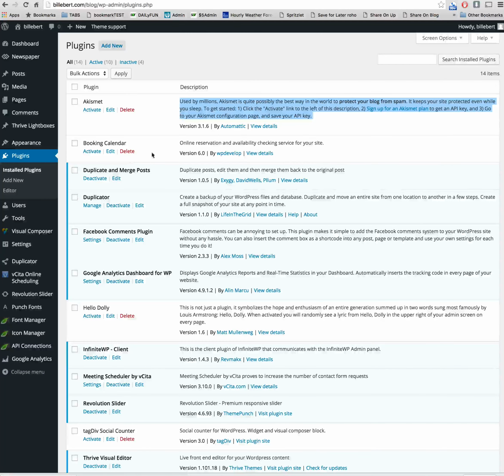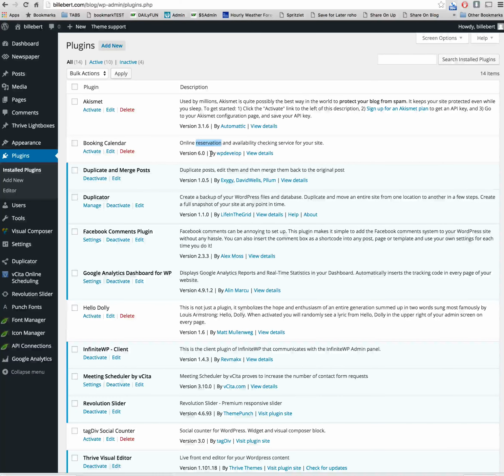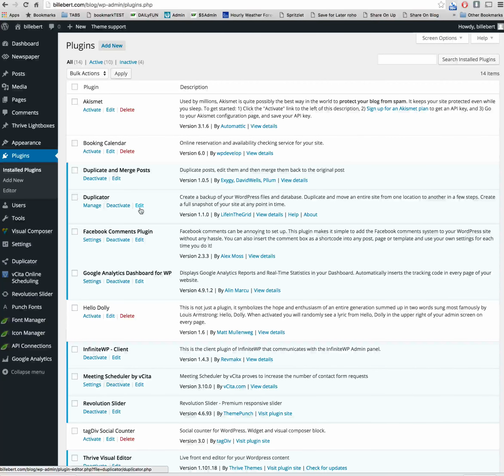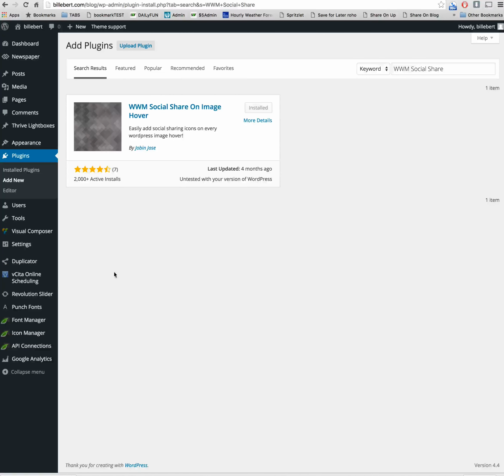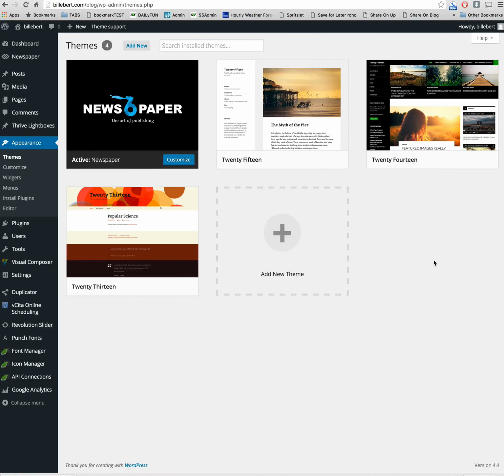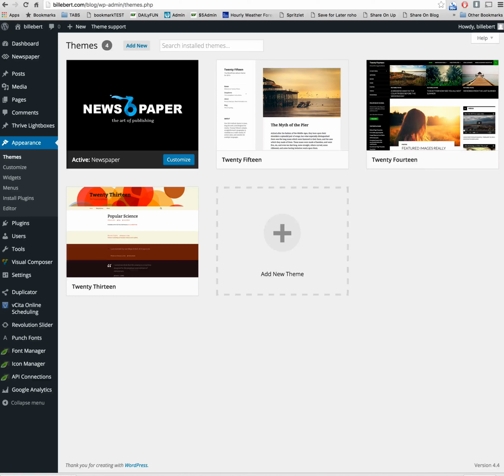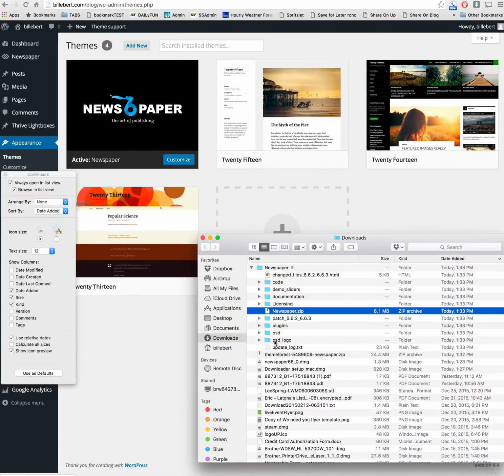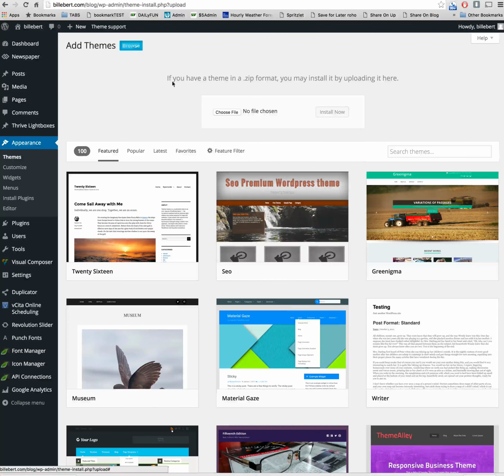wp install Plugins